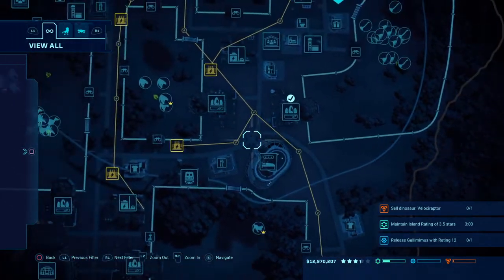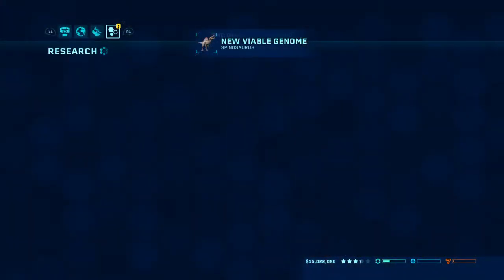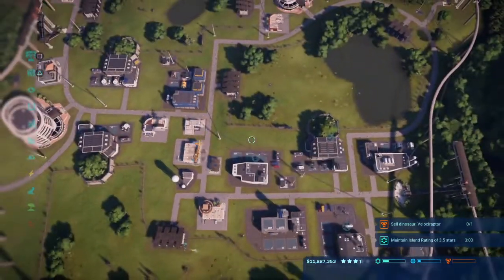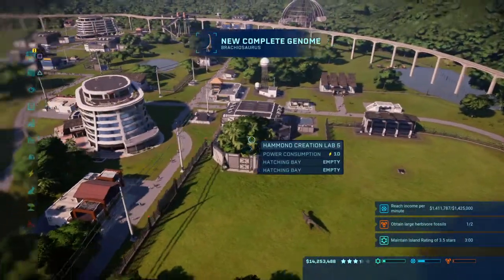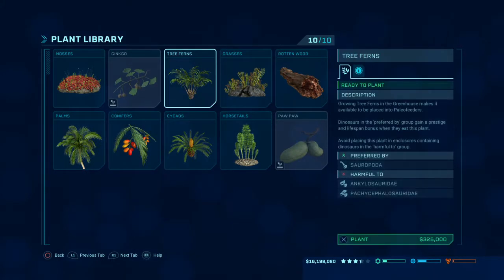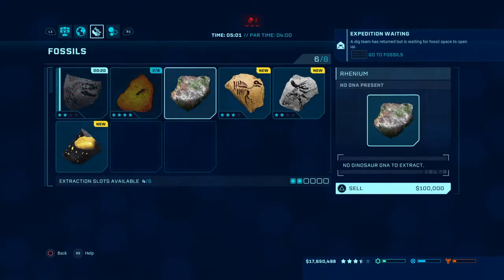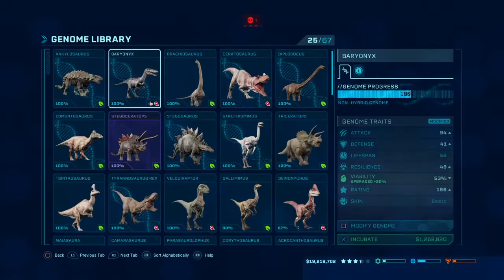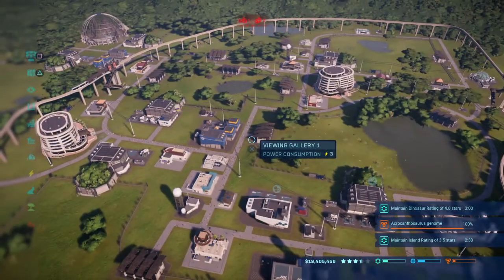The First Hybrid! | Jurassic World Evolution Challenge Mode (Medium Difficulty) (10)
I believe the best way to bring in a lot of attention is that we bring in a dino hybrid into the mix. Hopefully this bring one step closer to achieving another star rating into the park.